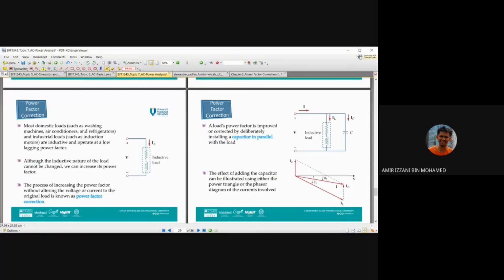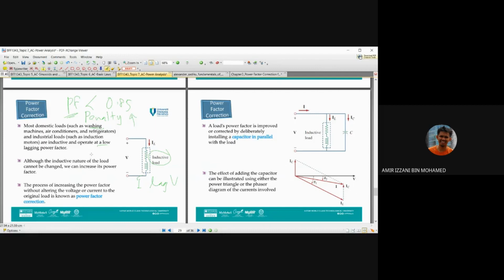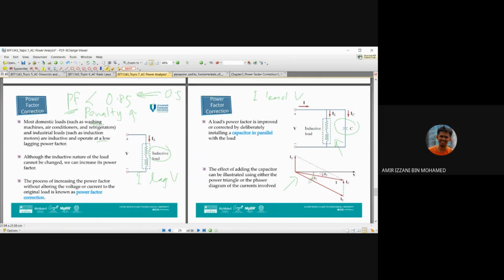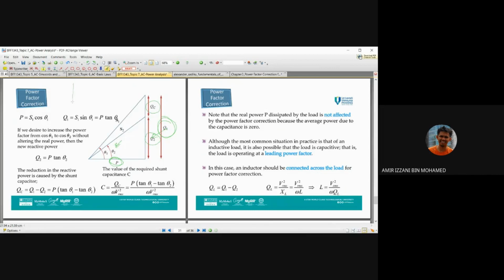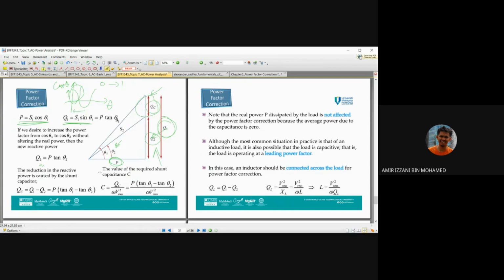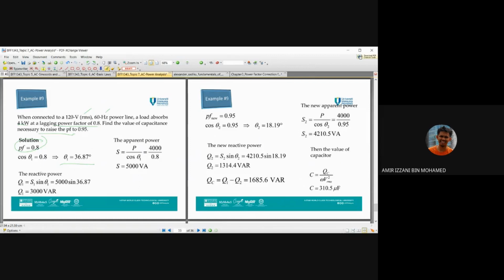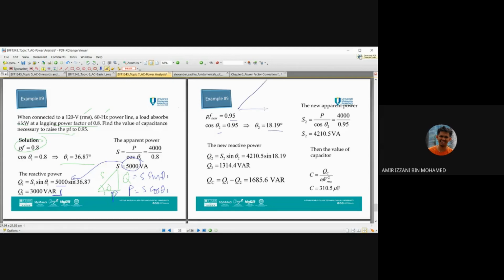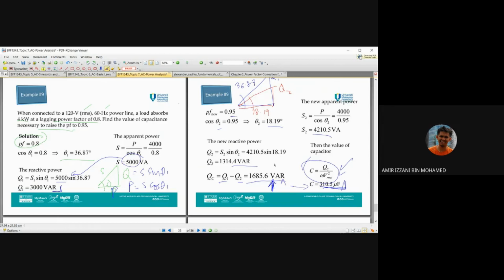FoEE Topic 7 Power Analysis - 4 Power Factor Correction Complex Power